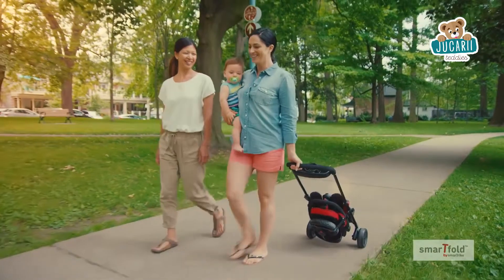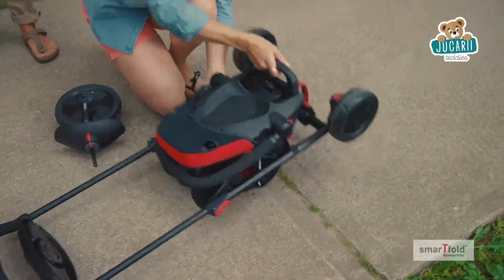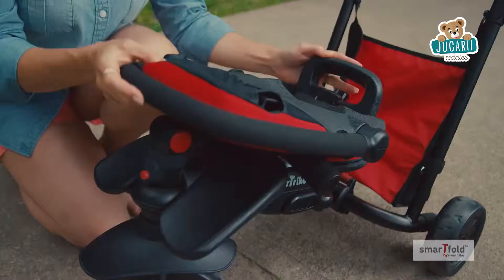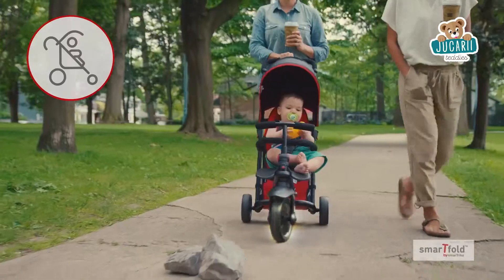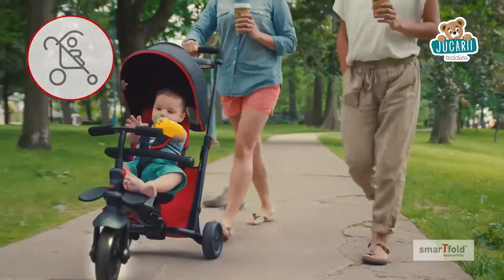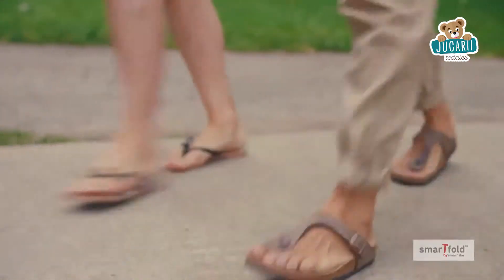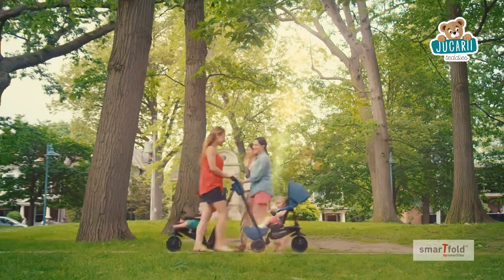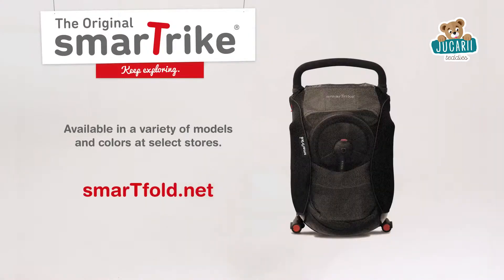Manevrare simplă cu smarTrike smarTfold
Noua tricicletă revoluționară smarTfold ™ poate fi pliată în mai puțin de 85% din dimensiunea originală, făcându-o compactă și portabilă.
Sistemul de fast-clic permite plierea tricicletei în doar câteva secunde fără a mai avea nevoie de unelte suplimentare.